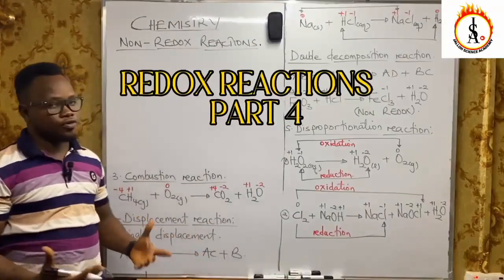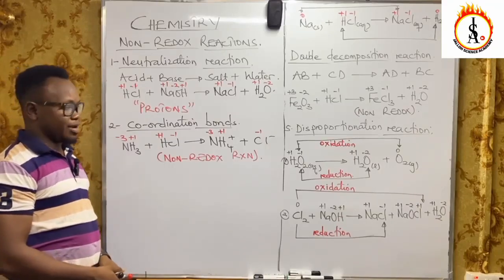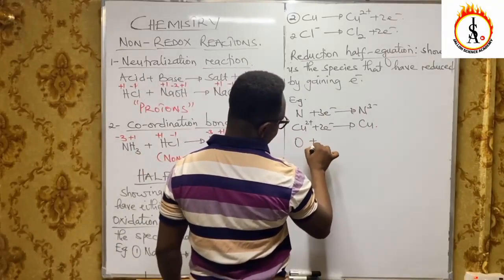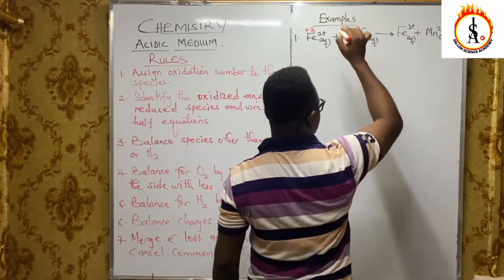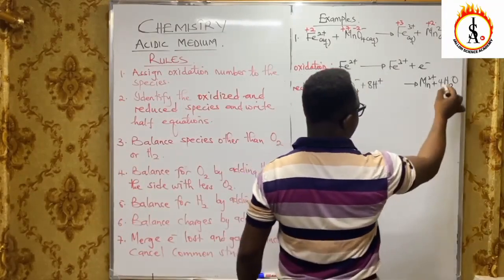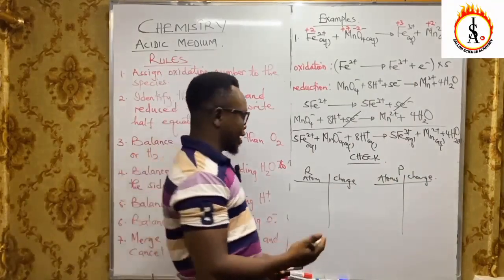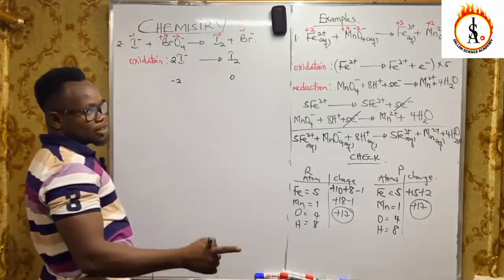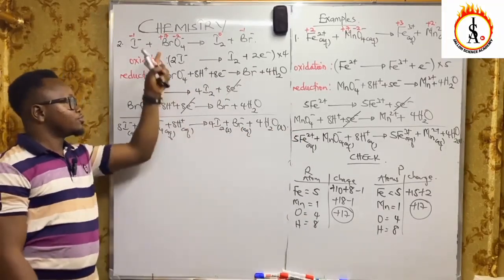REDOX REACTIONS PART 4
In this video, you will learn about non-redox reactions, half equations, rules for balancing redox reactions and balancing redox reactions in an acidic medium. non-redox_reactions, half_equations, balancing_redox_reactions, acidic_medium.